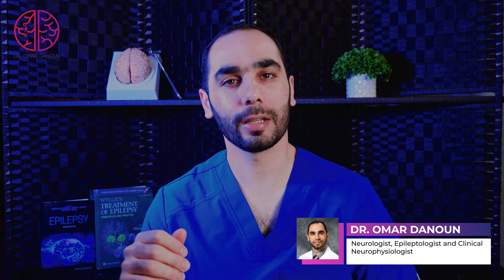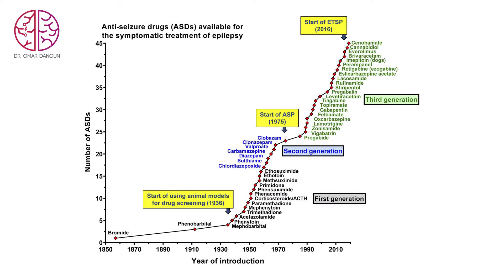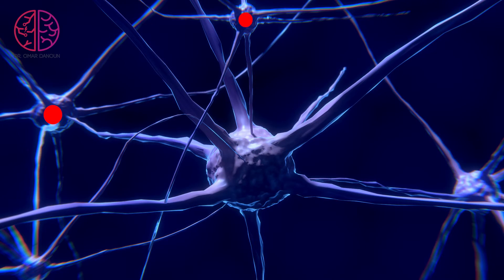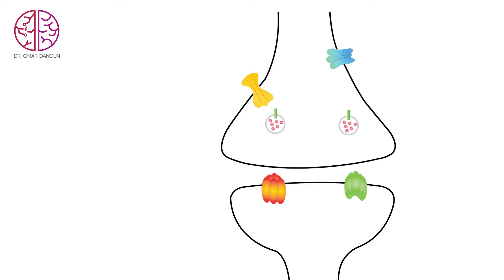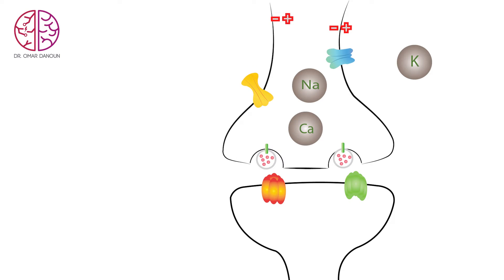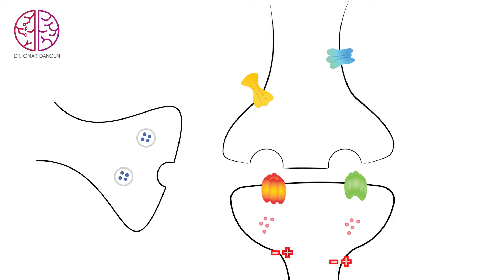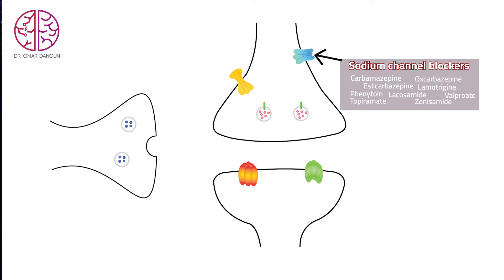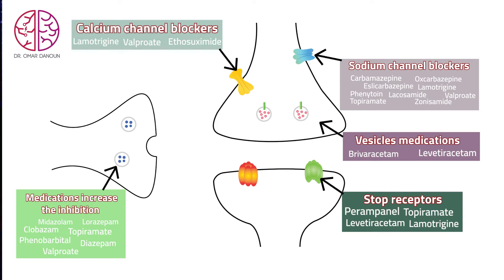AntiSeizure drugs, easy and interactive way to learn them all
We have many available antiseizure drugs and we will explain all the details about these medications, how they work, what are the side effects and how to use them to get the best seizure control.

⏰⏰TIMECODES⏰⏰
0:00 First Epilepsy treatment
00:52 What happens during the seizure
1:08 How the action potential work
1:39 How antiseizure medications work
2:24 How to use antiseizure medications
3:26 Treat multiple conditions with one medicine
3:55 Daily dose frequency
4:17 Effects on pregnancy
4:40 Side effects
5:37 Psychiatric side effects
6:00 How to put them together